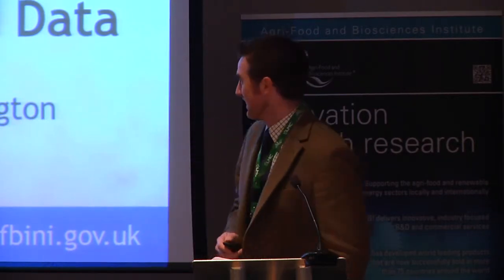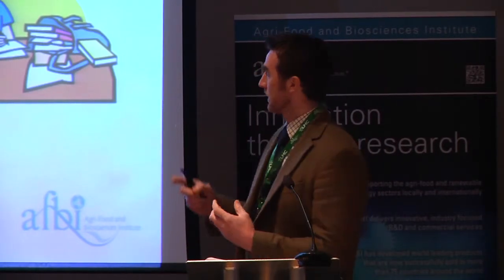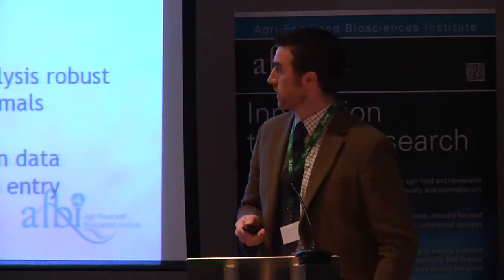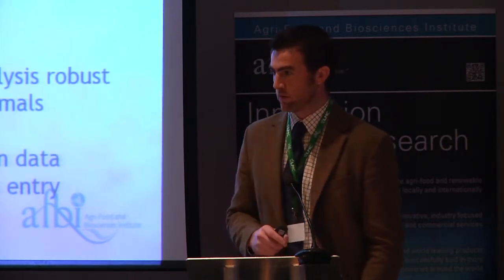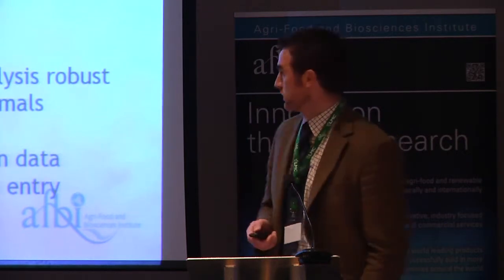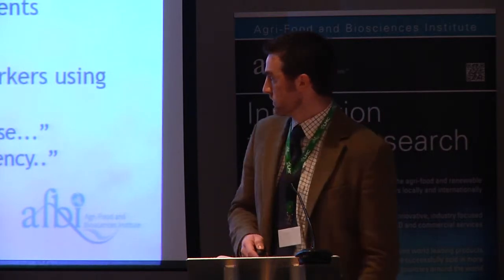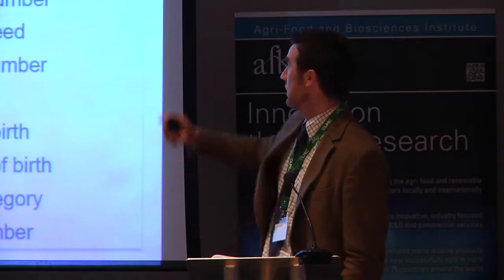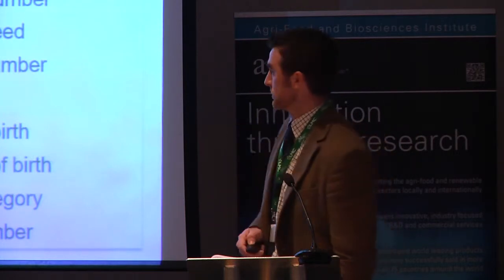AFBI/LMC Beef Conference - Steven Morrison